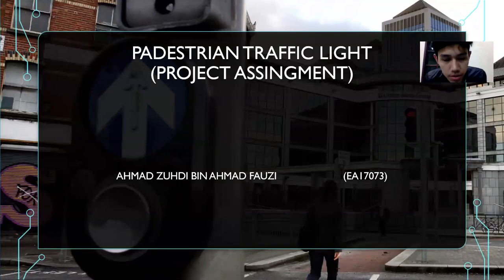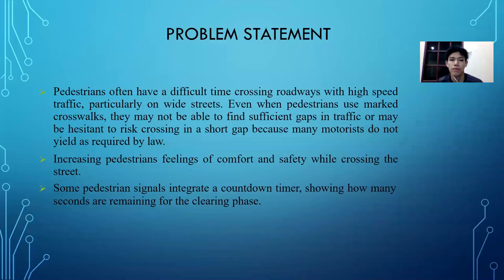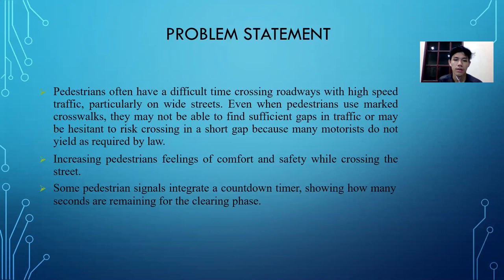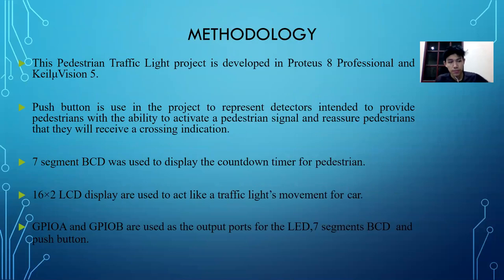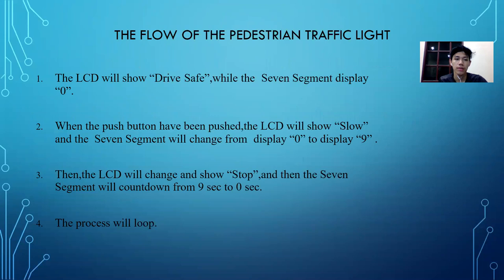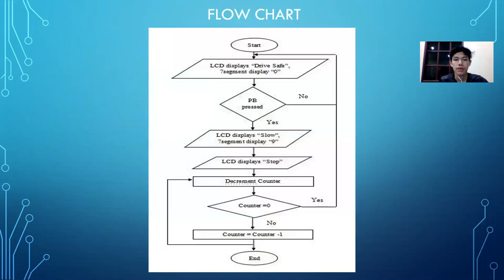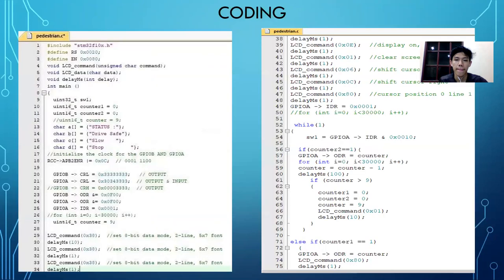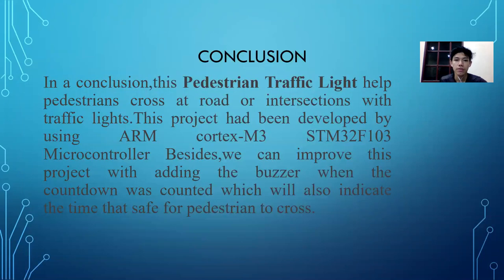Project Assignment Embedded Controller Technology (Pedestrian Traffic Light)